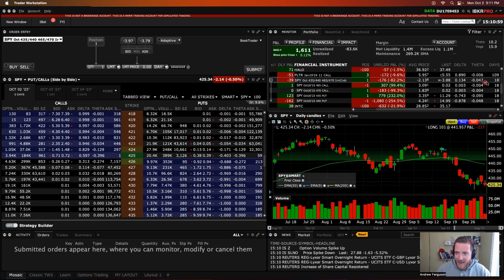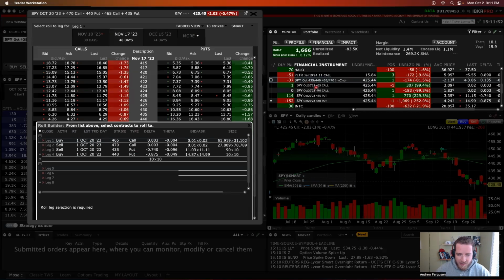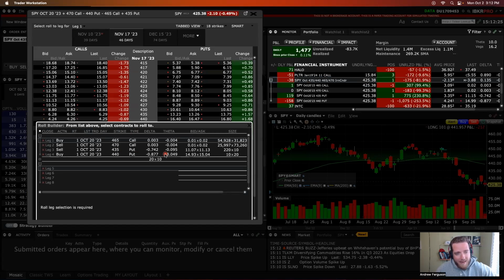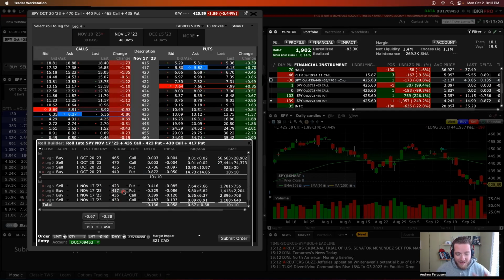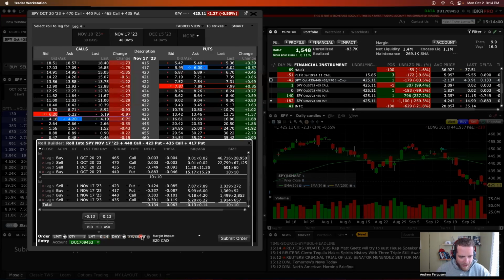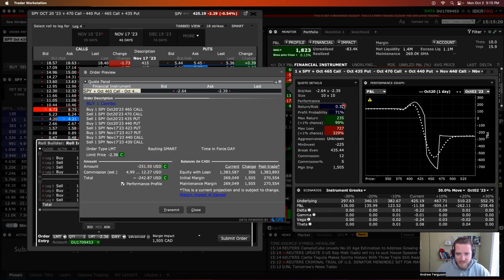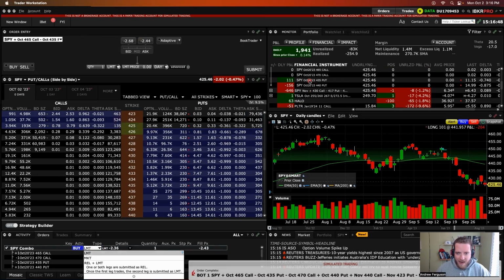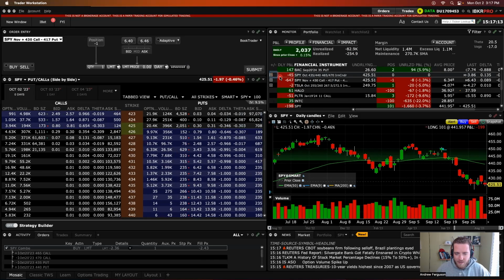The Easy Way To Roll Iron Condors (Interactive Brokers Tutorial)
Learn EXACTLY how to Master Options Trading, make more winning trades, grow your confidence, and turn that into another income source

In this video, you will learn how to roll an iron condor option combination trade on the Interactive Brokers TWS platform.